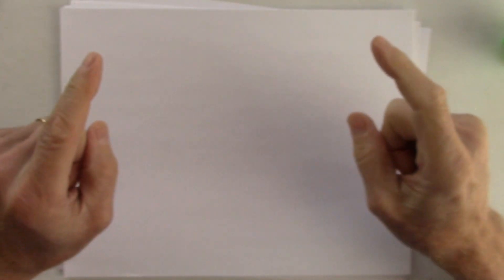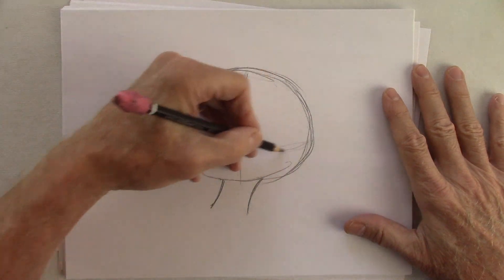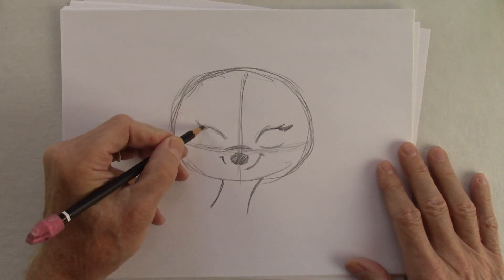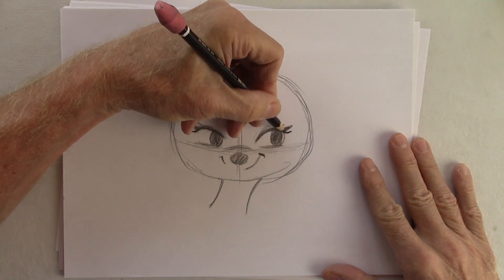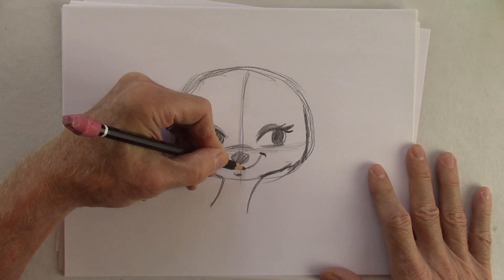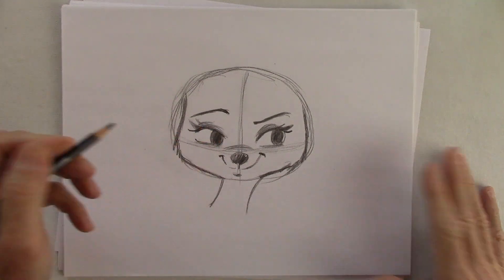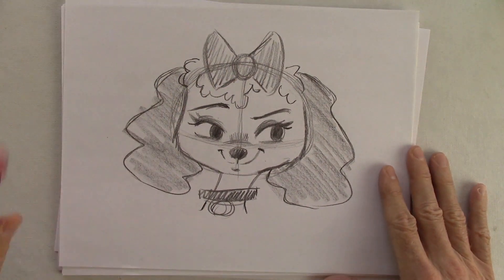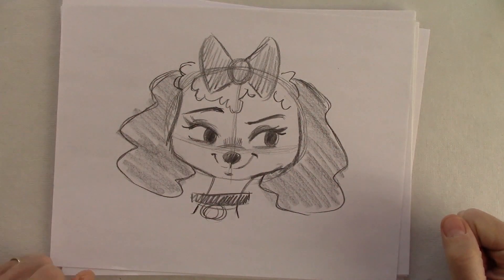HOW TO DRAW DARLA THE DOG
My dog, Spencer, is an adorable Welsh Springer Spaniel who makes his appearance from time to time on my How-To-Draw videos and social media. Spencer is married, but that doesn't matter to Darla, who has a huge crush on him. Spencer tries to hide from Darla, but he can never get far. See if you can draw her from this video - and focus on those eyes!